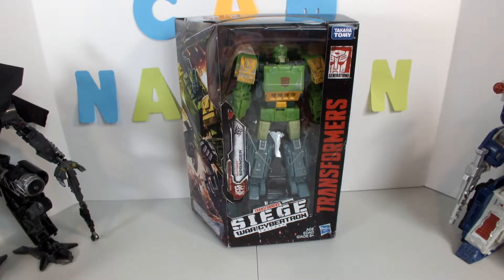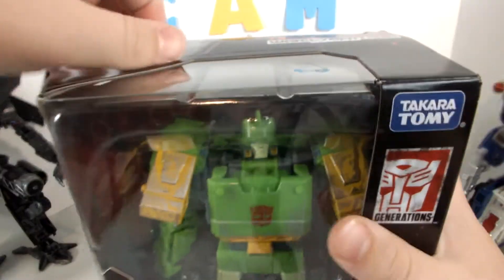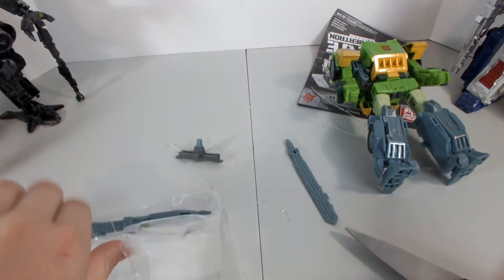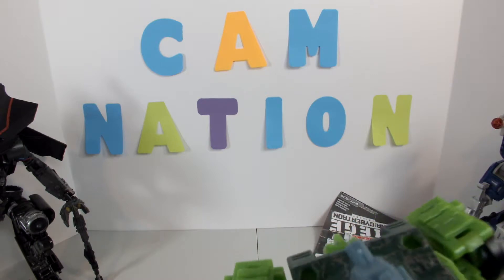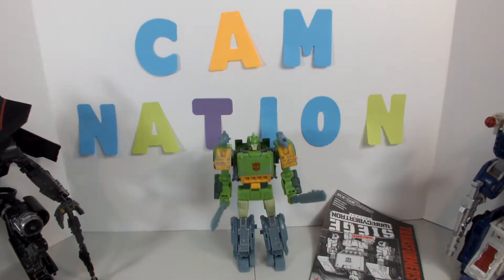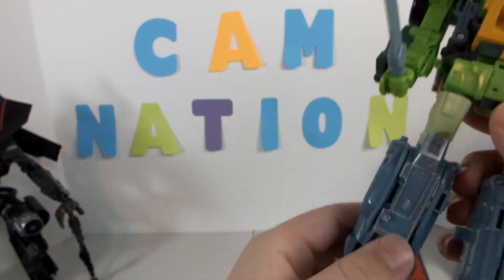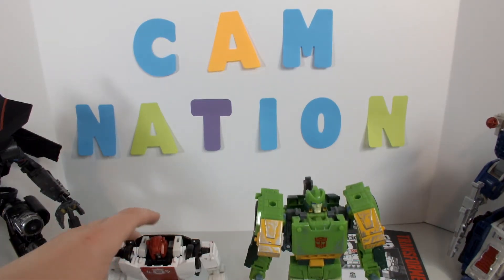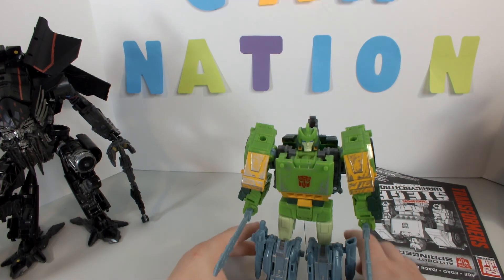Cam Nation's Unboxing of Transformers Siege War For Cybertron Voyager Class Springer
Got a new Siege figure today. Really liking him so far and will do a transformation and full review video in the next couple days.